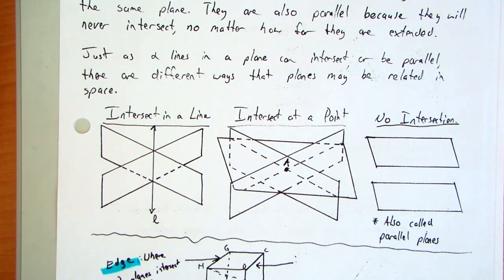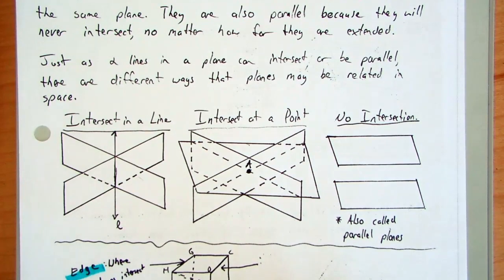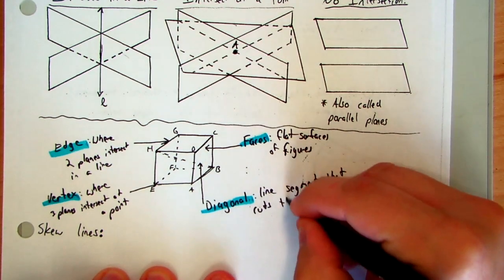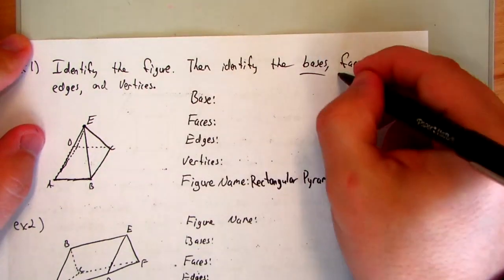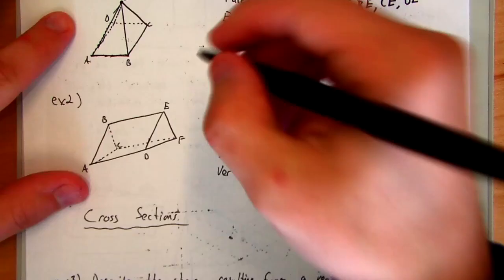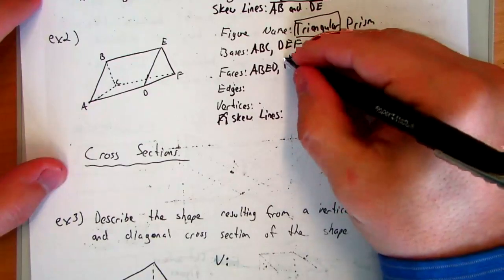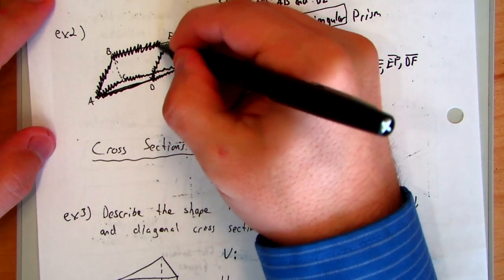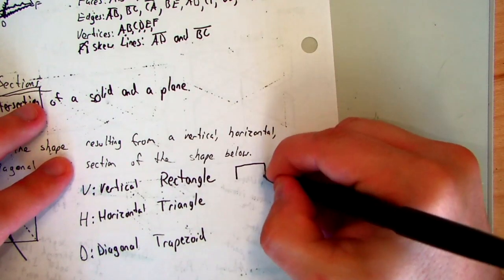Ch. 7 Lesson 6: Cross Sections